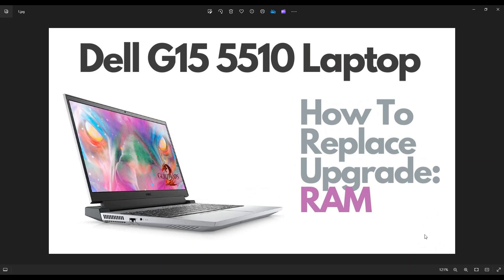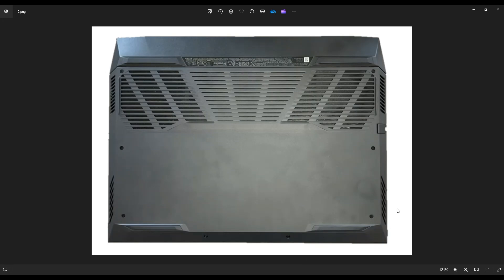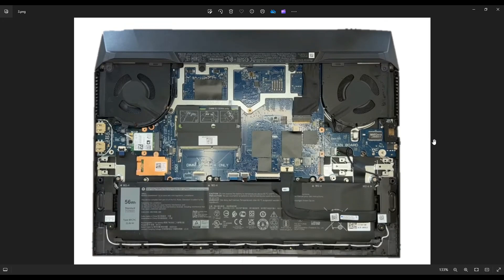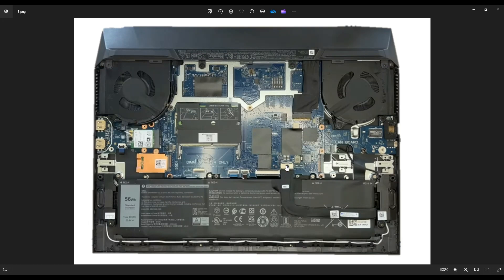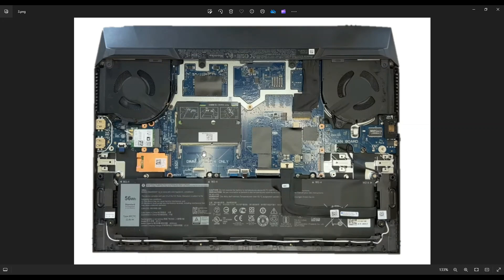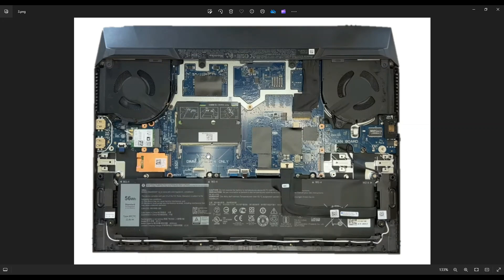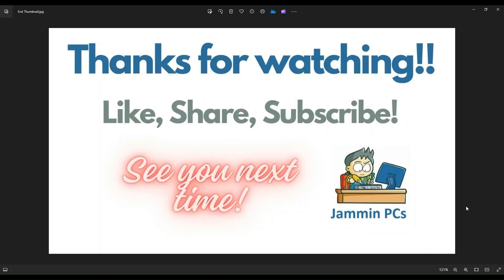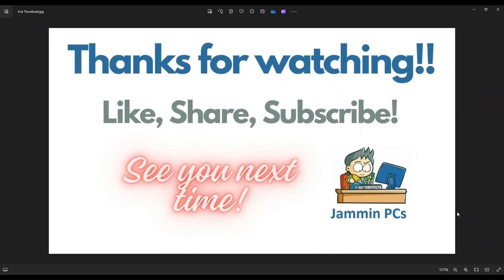How To Replace Upgrade RAM Memory - Dell G15 5510 Gaming Laptop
In this video, Ill show you how to safely access the RAM / Memory in your Dell G15 5510 series laptop computer.  Note: If you desire more speed / performance, consider upgrading the storage as well.
Dell G15 5510 Tools & Replacement Parts

FAQ's:
RAM Info: DDR4 PC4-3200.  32GB Max RAM